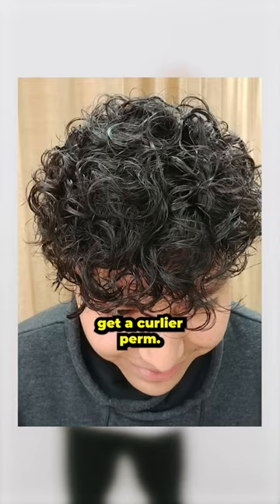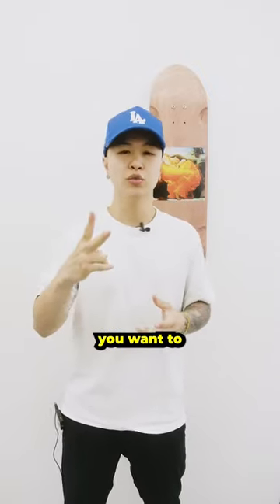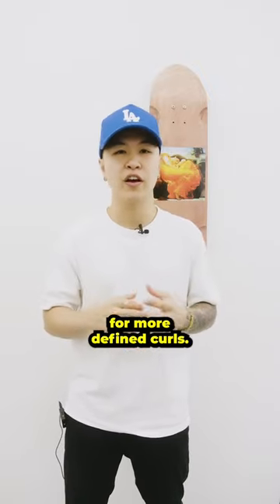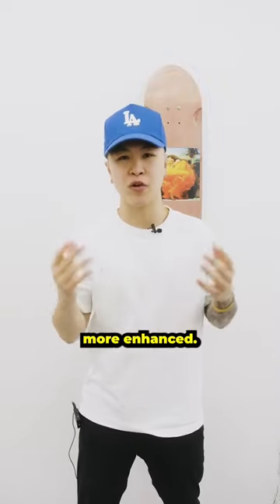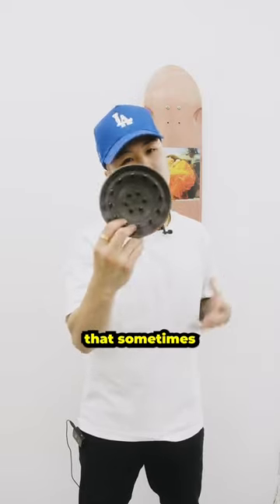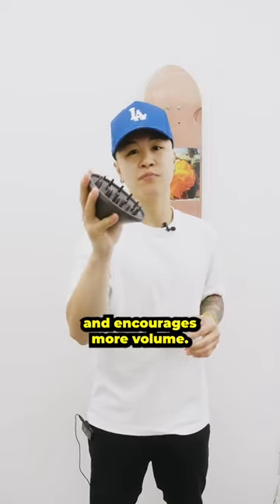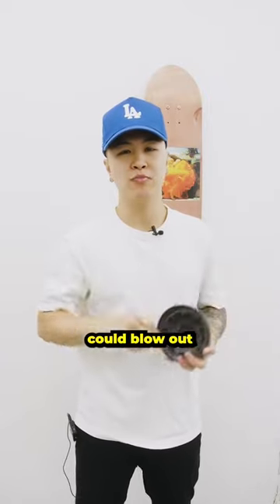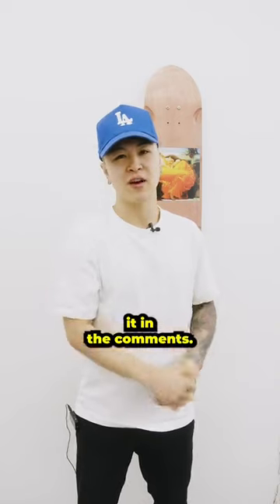How To Make Your Perm Last